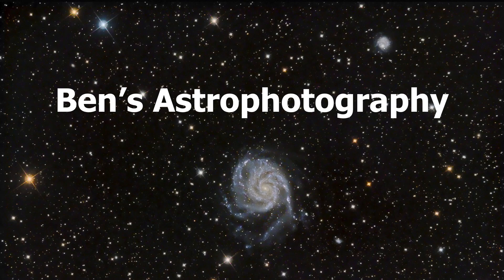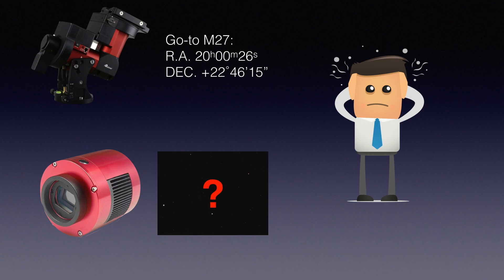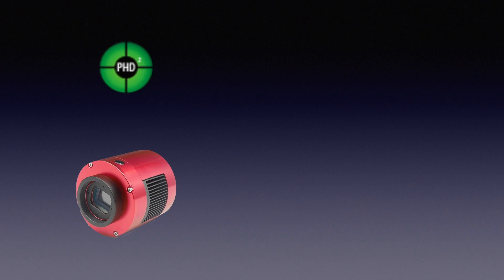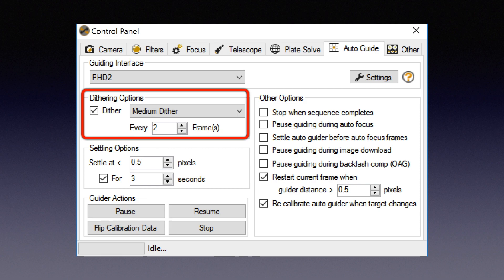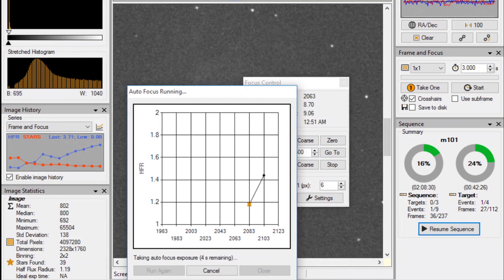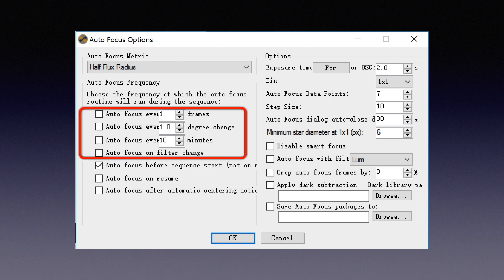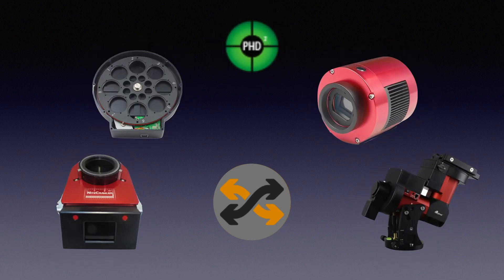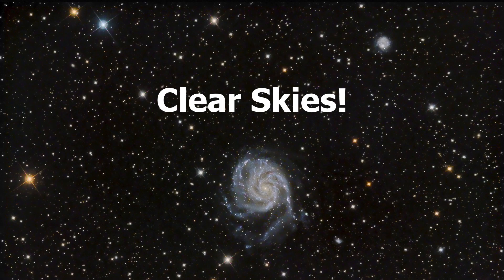Intro to Sequence Generator Pro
In this video, I will talk about the best astrophotography software I have ever used, the Sequence Generator Pro, or SGP for short, by Main Sequence Software.

It's powerful because .